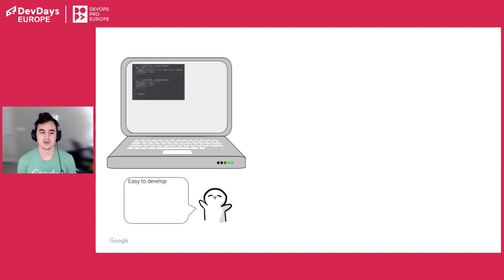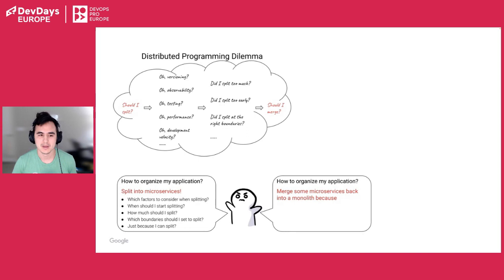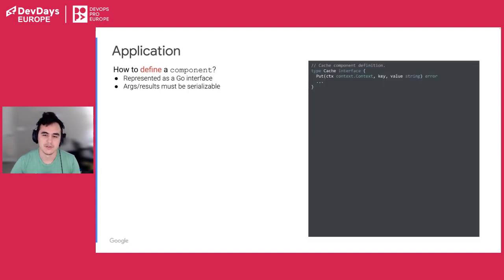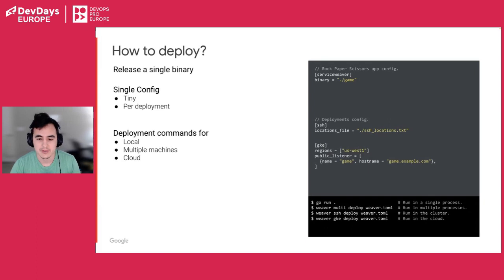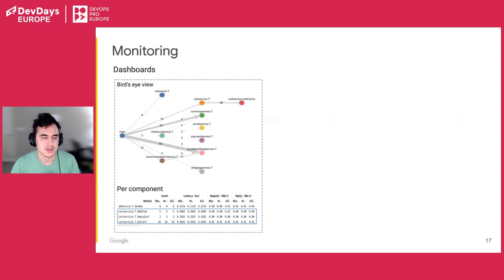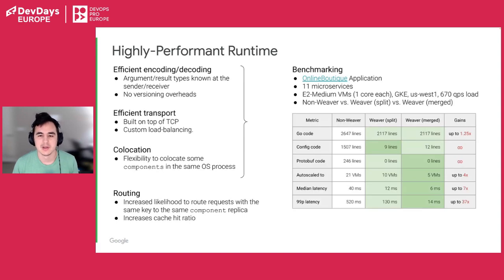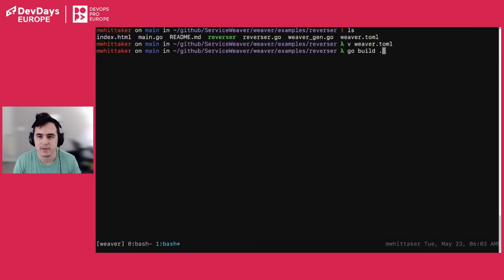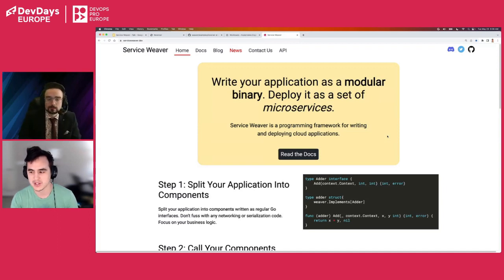Michael Whittaker: Modern Development of Distributed Applications with Service Weaver